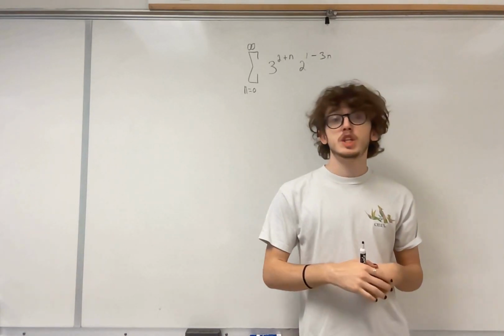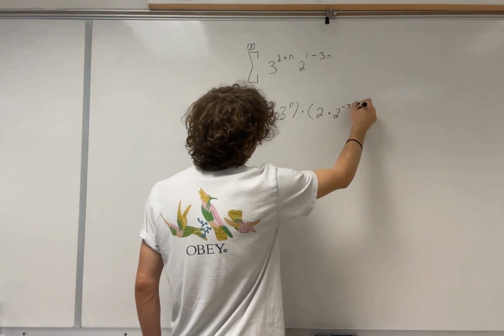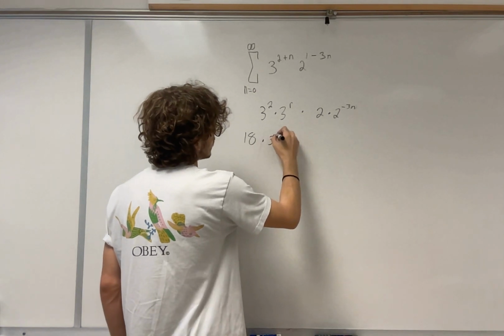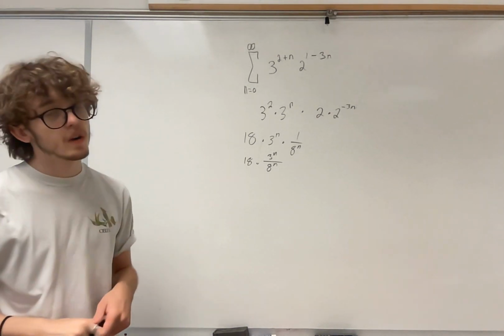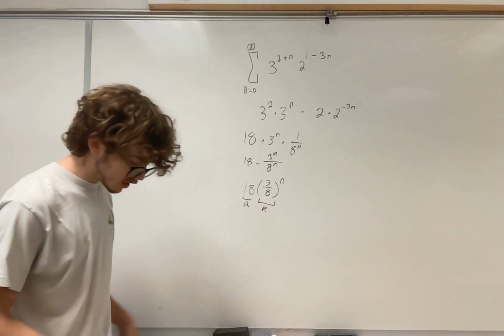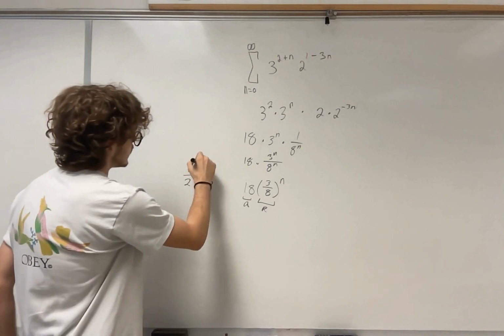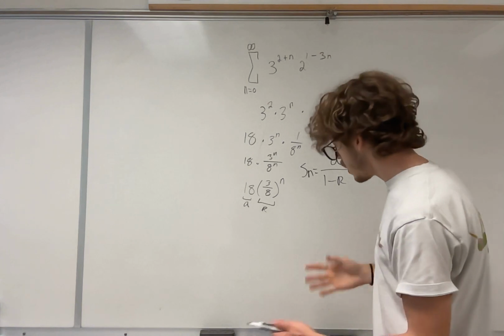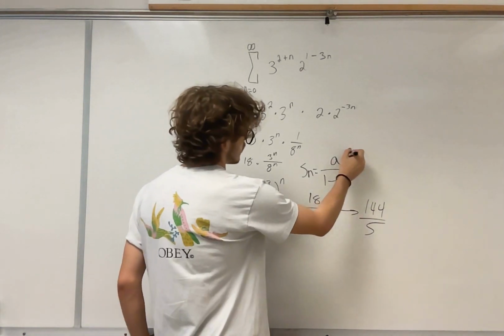Geometric Series Problem 1 | Calculus II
In this video we are asked, Determine if the series converges or diverges. If the series converges give its value.
∞∑n=032+n21−3n